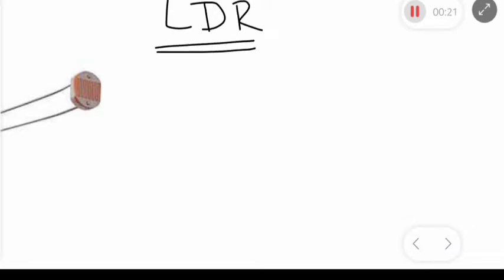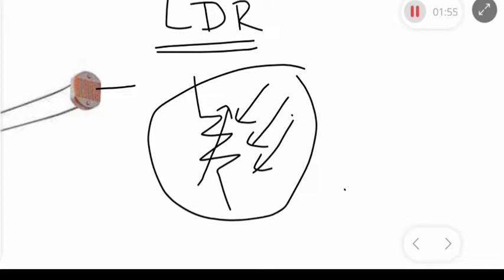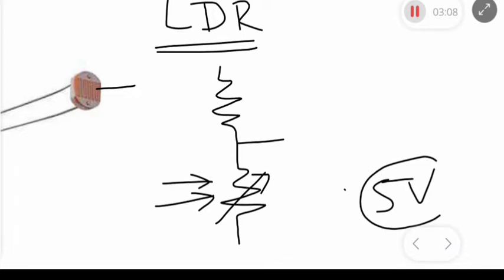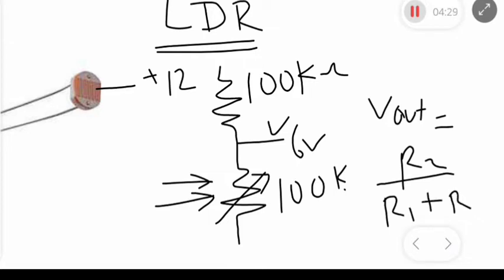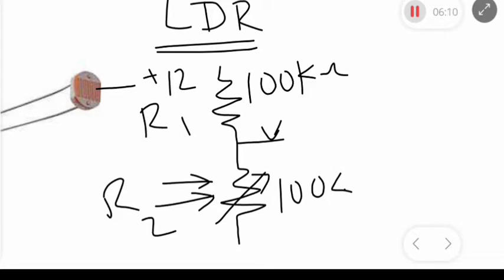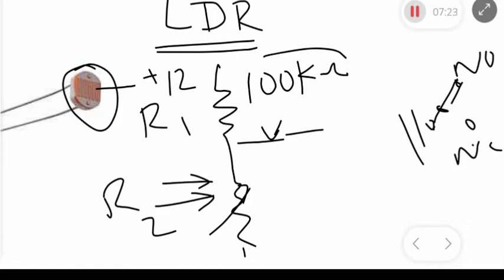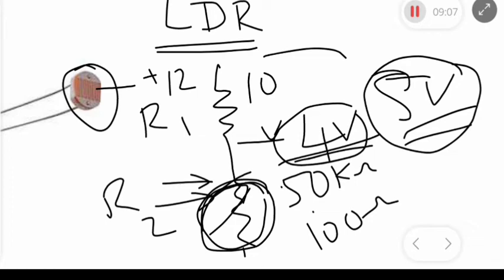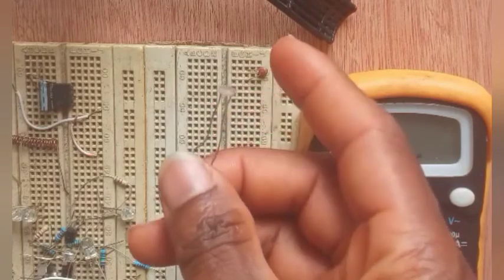Working of LDR light dependent resistor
understanding the working of LDR ( light dependent resistor) and building circuit with it.